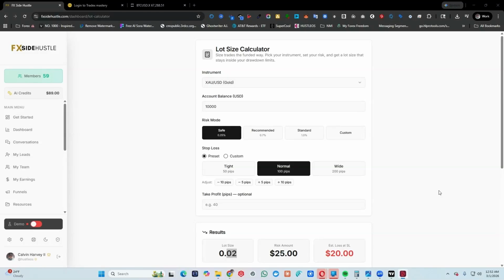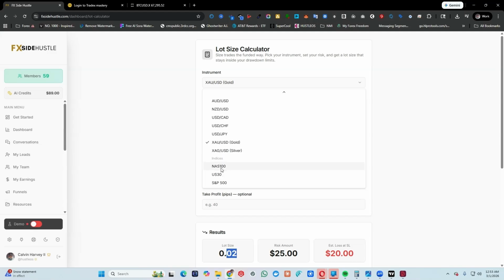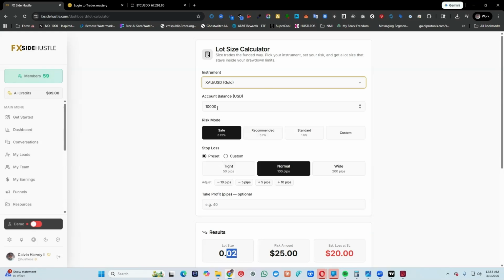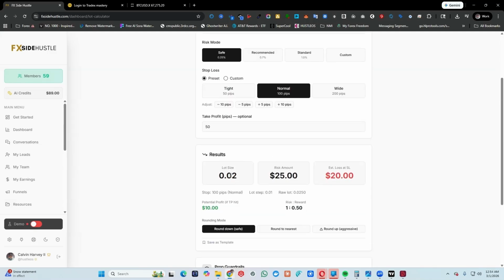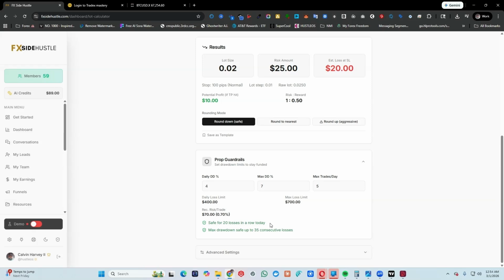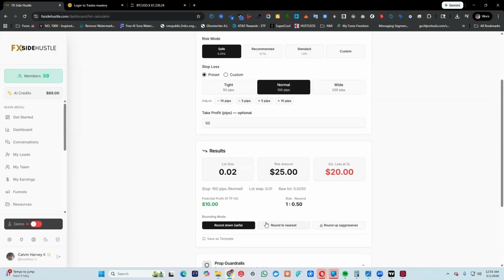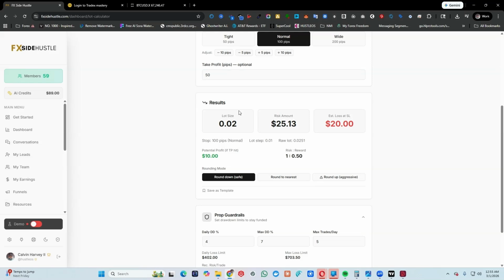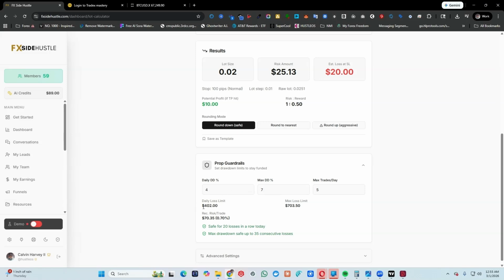How To Use The Lot Size Calculator - FX Side Hustle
In this video, we break down how to use a Lot Size Calculator for forex trading step-by-step.

If you’re trading inside AkashX or participating in the FX Side Hustle community, understanding lot size is critical for proper risk management.

The lot size calculator helps you control risk instead of guessing. This is one of the most important skills every forex trader must understand.

Whether you’re a beginner or resetting your foundation, this tutorial will help you trade more responsibly and consistently.

⚠️ Trading involves substantial risk and is not suitable for everyone. Past performance does not guarantee future results. Only trade money you can afford to lose.